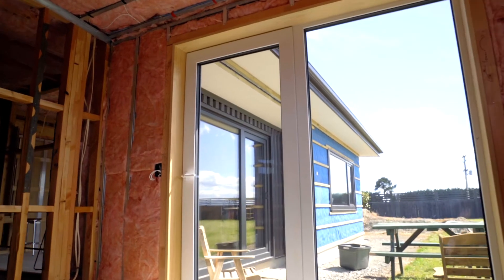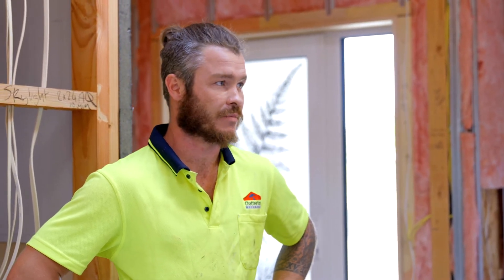Structural Insulated Panels - On Site Interview With SIPs Builder - Christchurch & North Canterbury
Find Out More about building with Structural Insulated Panels.  Brent Chatterton interviews one of our Foremen about building with SIPs from a builders point of view, and what is important to consider when building and designing your home.

Chatterton Homes.

Energy Efficient and Passive House Specialists.

Design and Build and High Performance Plan Range

Our passion and expertise provide you with a healthier more comfortable home of exceptional quality.

Physical Address: 4 Newnham Street, Rangiora. 7400